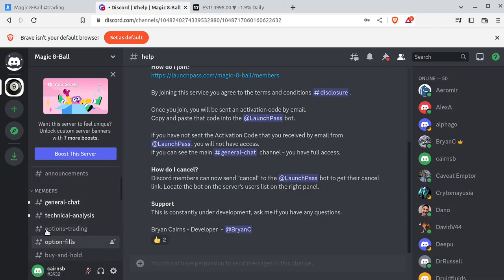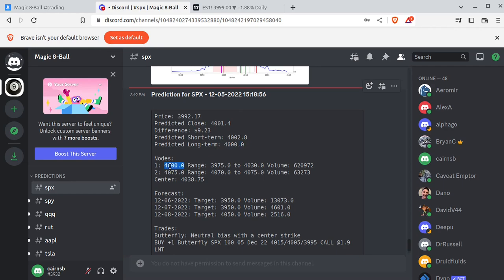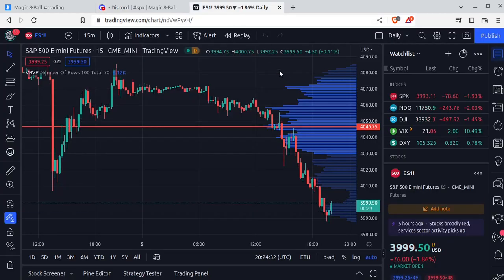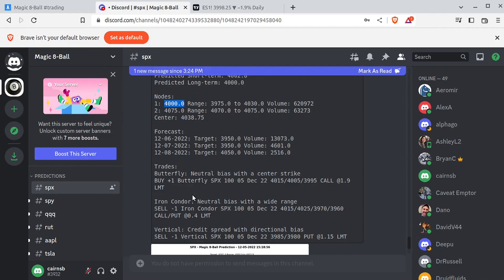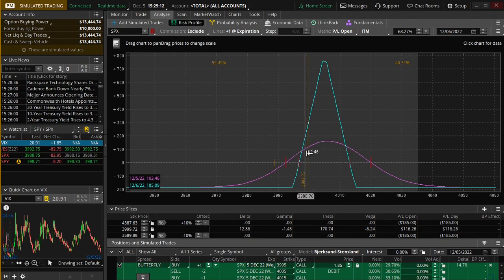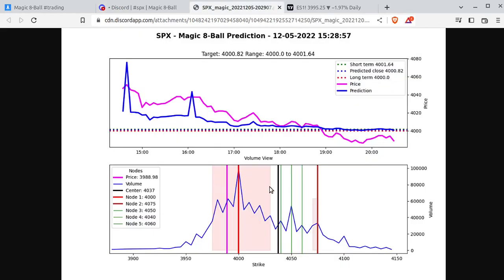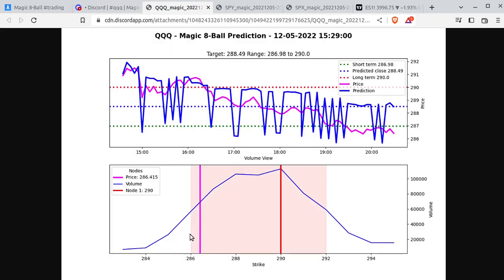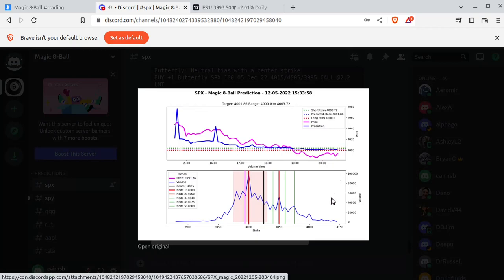Options Trading - Guide to stock market predictions with Magic 8-ball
Detailed guide to understanding Magic 8-ball's stock market predictions with SPX